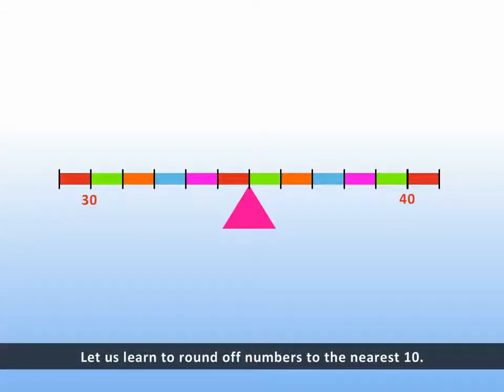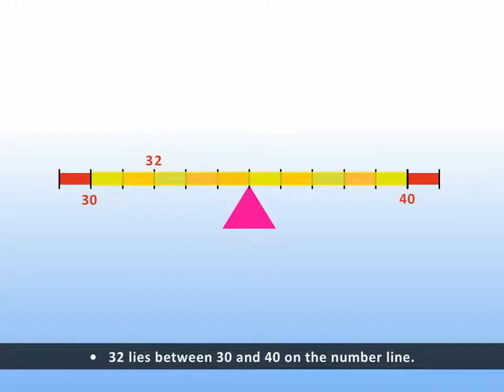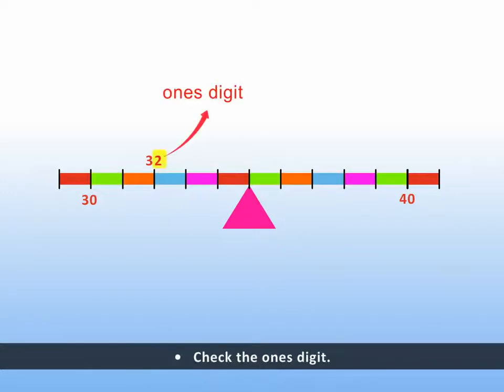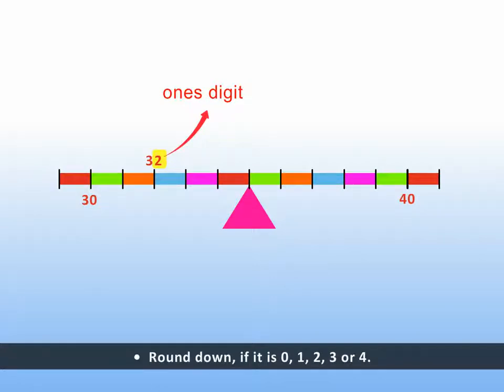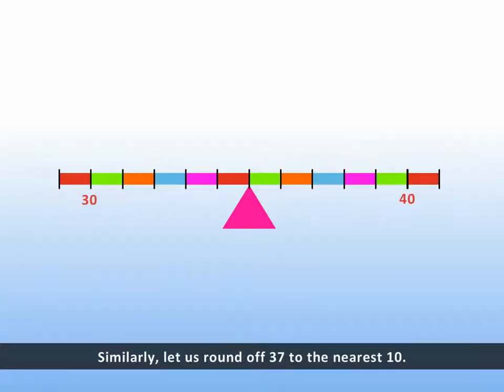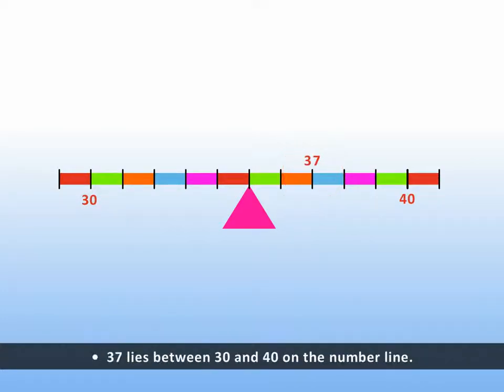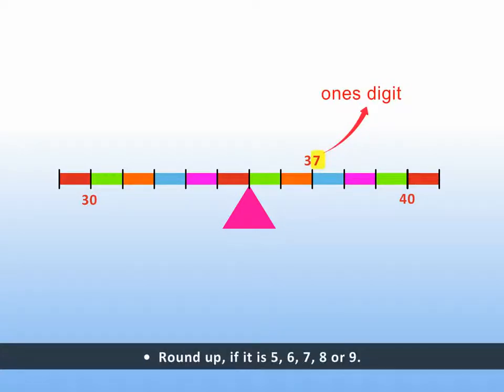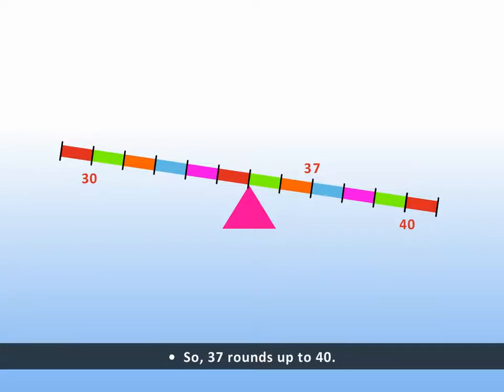Estimating the Difference | Mathematics Class 3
Mathematics Class 3 @BlueprintDigitalnr